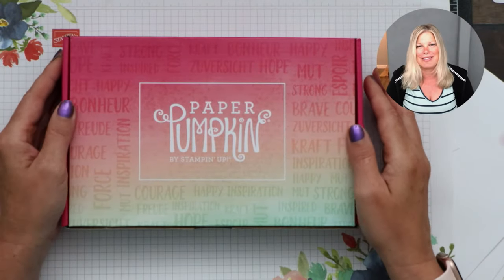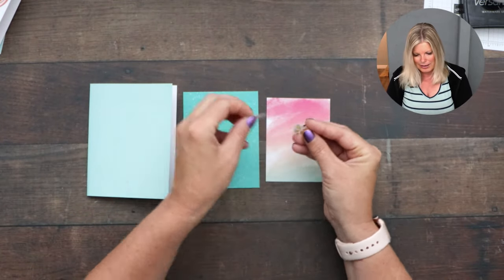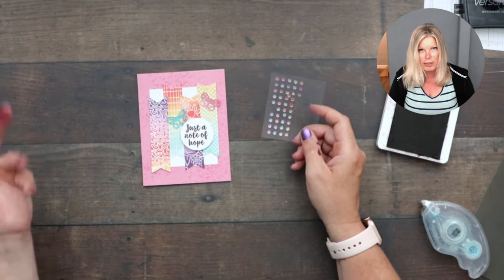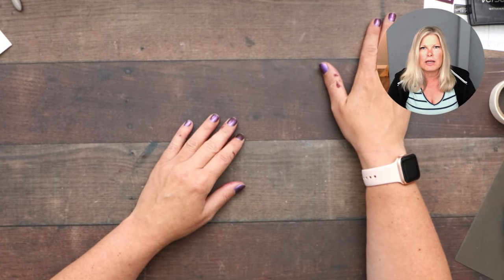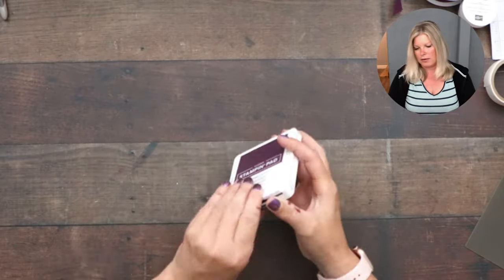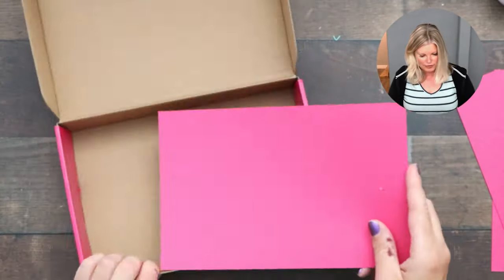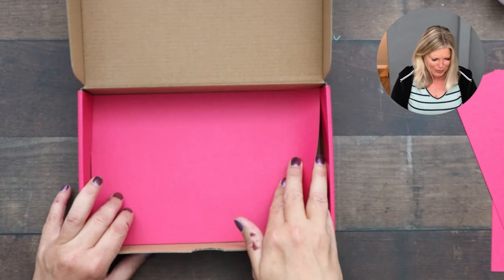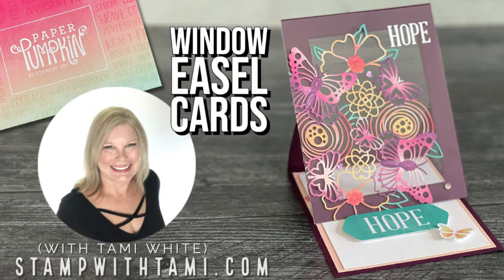🔴 Stampin Up - 2021 August Paper Pumpkin Alternates | Hope Box Card Kit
My Stampin Up August 2021 Paper Pumpkin Hope Box card kit has arrived and I'm ready to play! I'll be going outside the box and creating alternates to the kit and share how to easily turn the pretty box into a cardholder.

00:00 Welcome
00:24 Paper Pumpkin Kit (sound kicks in)
07:35 Card Making
27:47 Alternate Projects